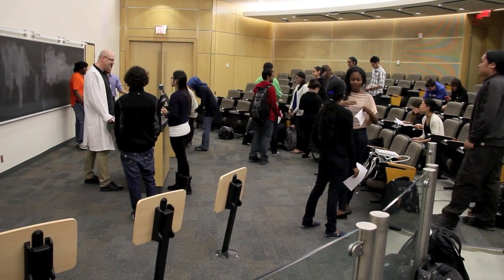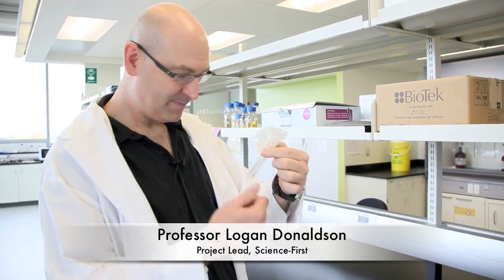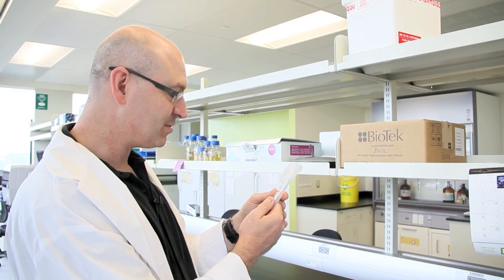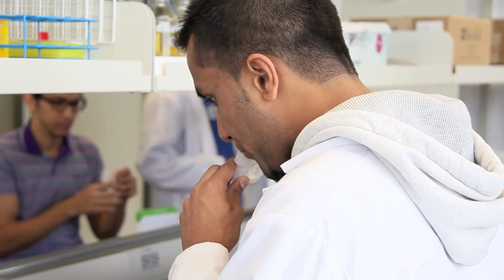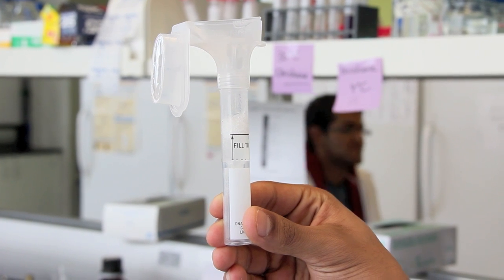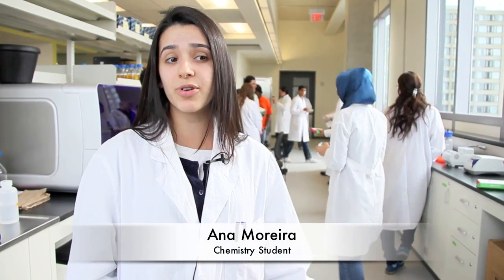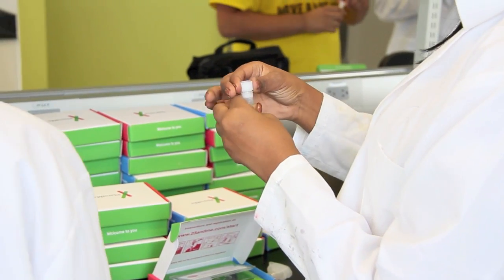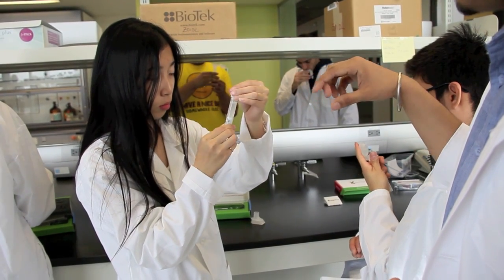York University students drool for science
First Year students from York University's life sciences programs recently took part in a unique extracurricular learning experience called Science First, one of forty projects supported this year by York's Academic Innovation Fund. It gives students from the life sciences a chance to join a learning community, explore sciences from different disciplines, get to know their peers and have fun.